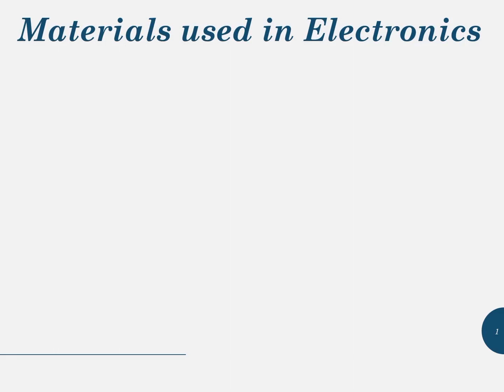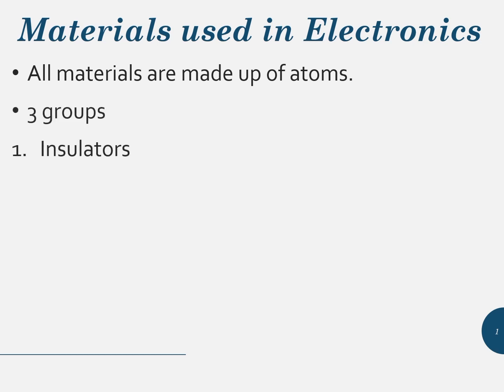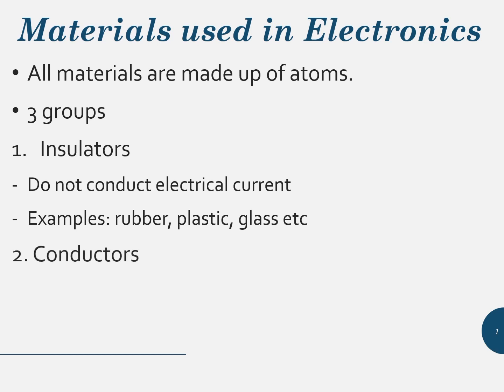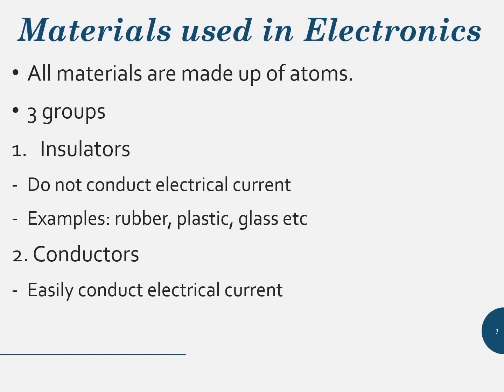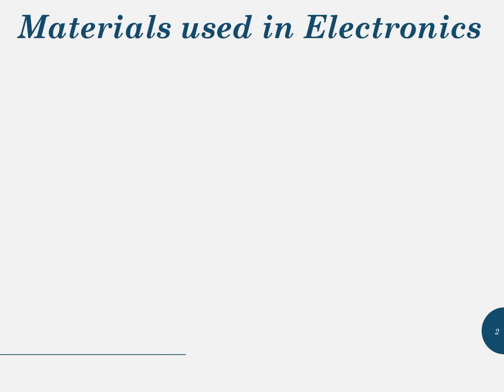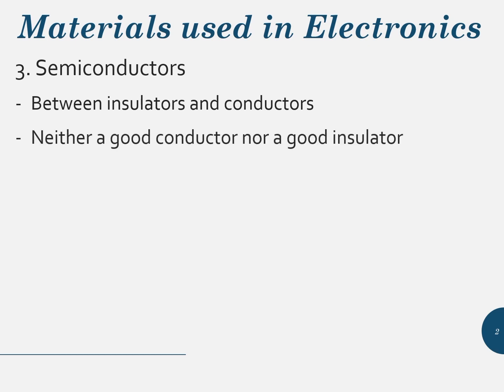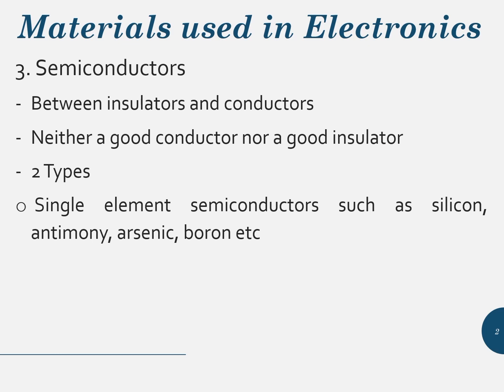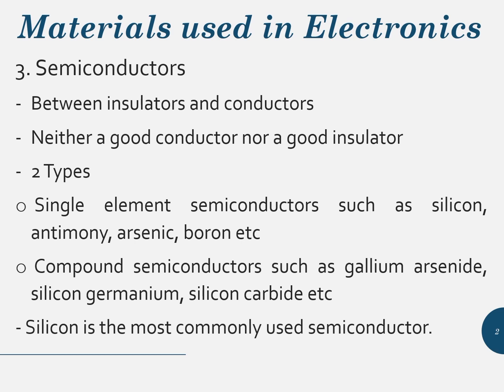Learn With Us - Basic Electronics (Materials Used in Electronics)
💡 Materials Used in Electronics:
This video explains the materials that power our electronic world. Understand the differences between conductors (like copper), insulators (like rubber), and versatile semiconductors (like silicon).
🔍 Stay Tuned:
Keep following our journey through the realm of Basic Electronics!